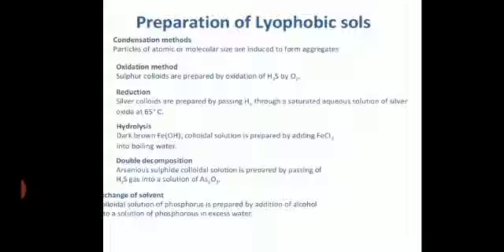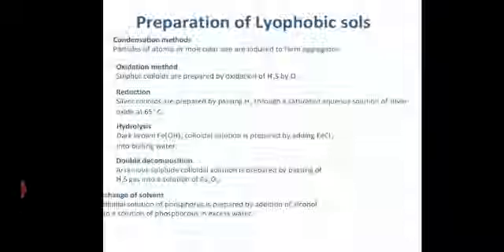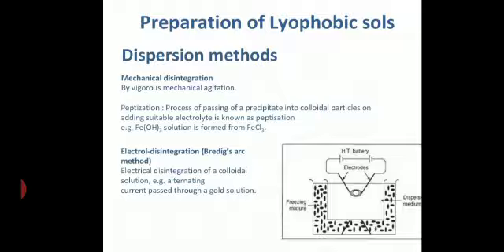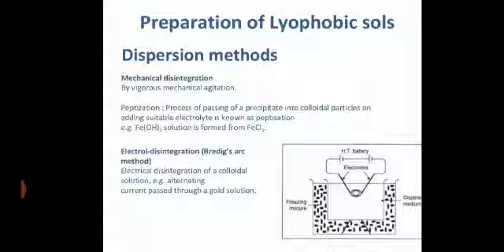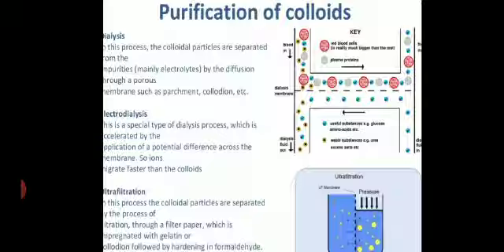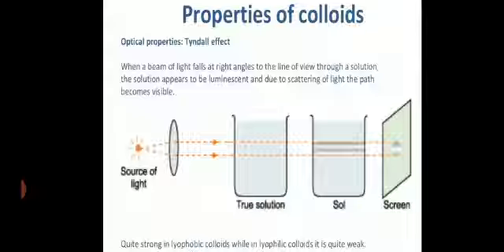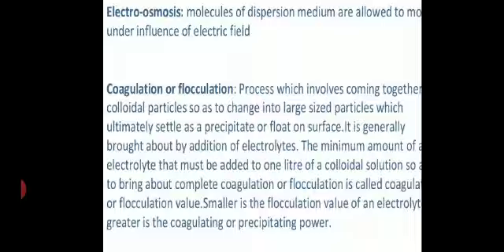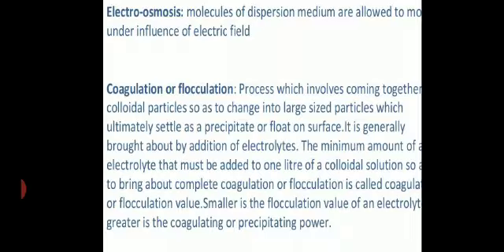Surface chemistry part 6